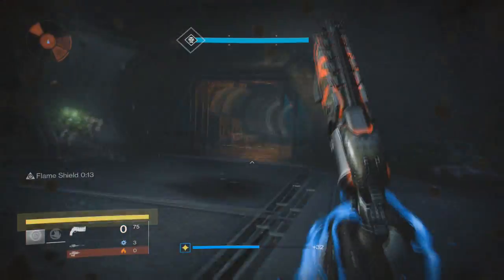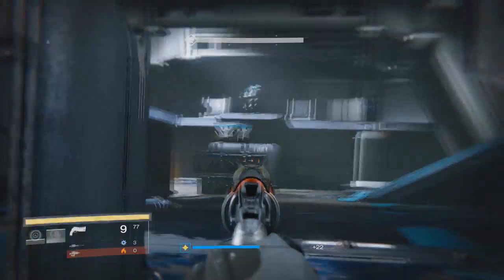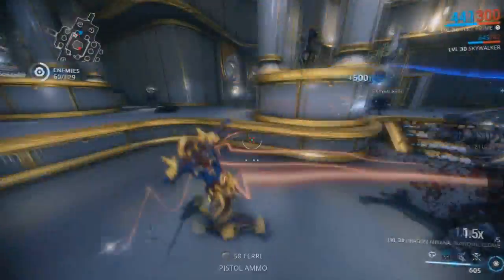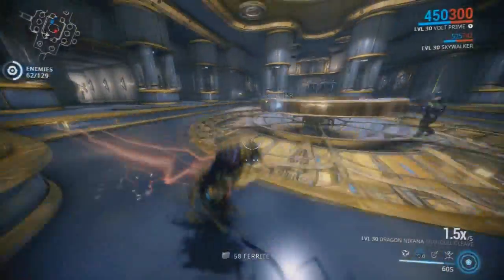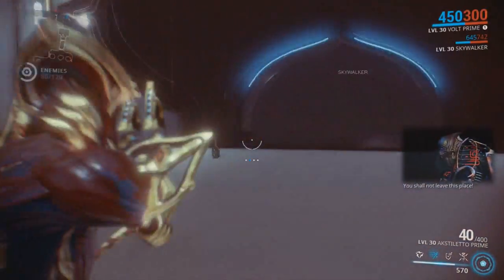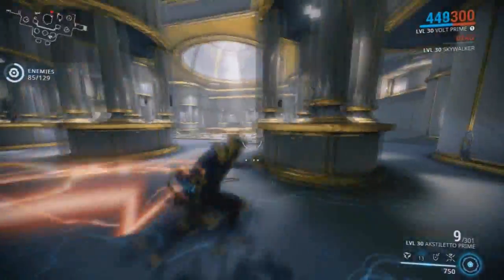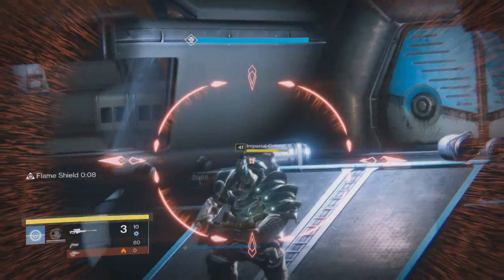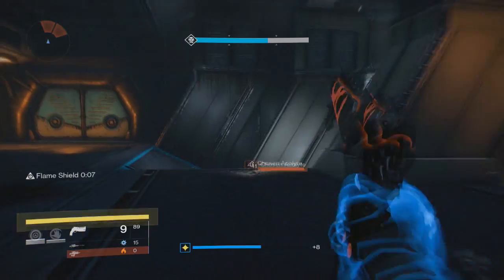Destiny E3 2016 News Rise of Iron New Character Healer, Speedster Class